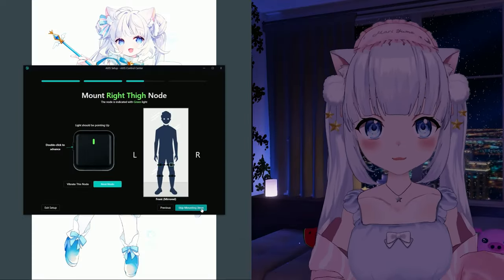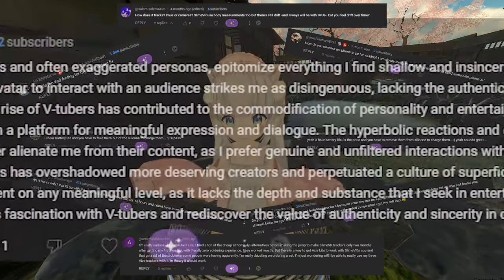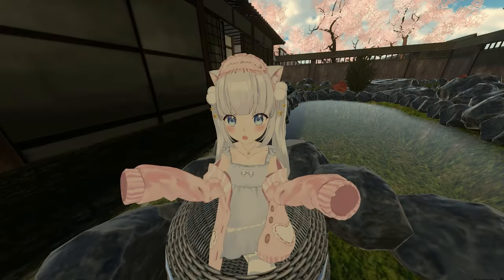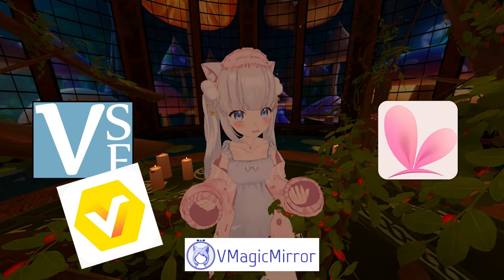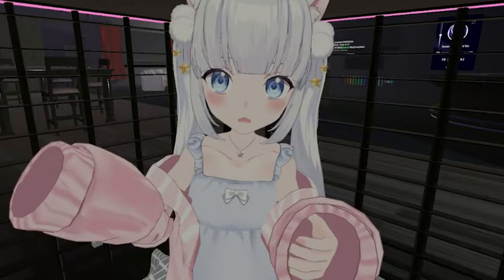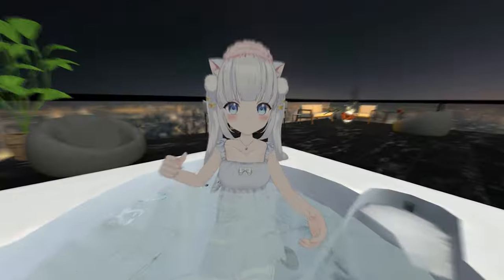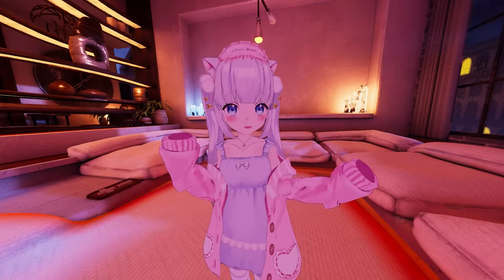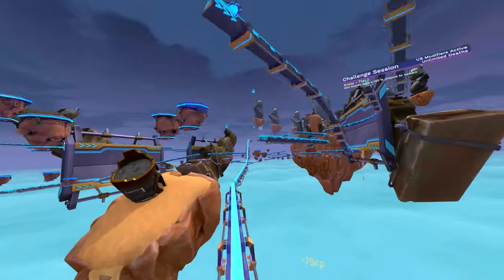Axis Lite Review - 3 Months Later (Watch Before You Buy)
♡MORE VIDEOS HERE:

♡TIMESTAMPS:

♡CREDITS:

Outro Credit Asset: Ailu